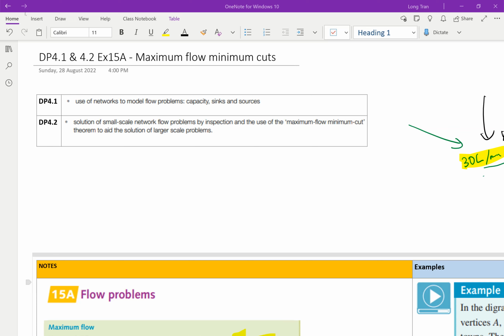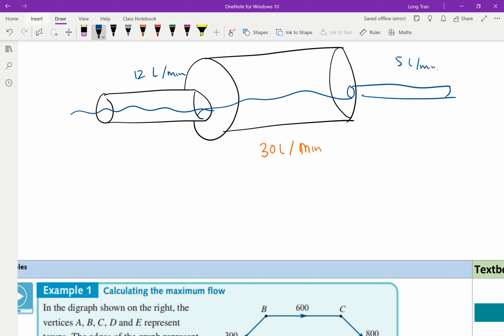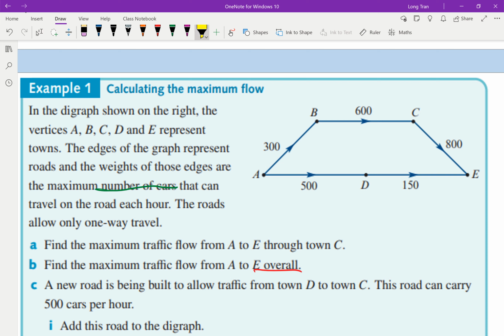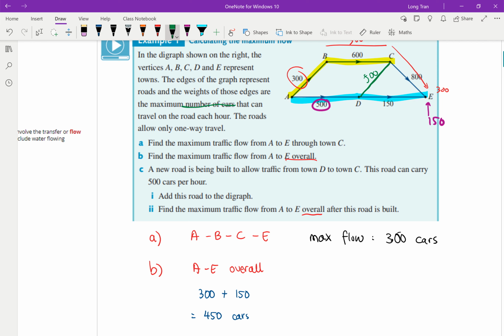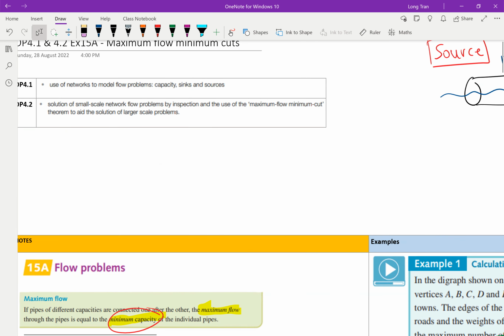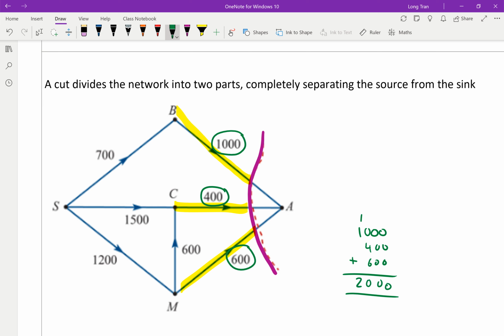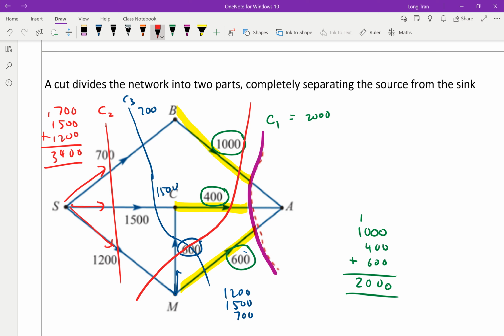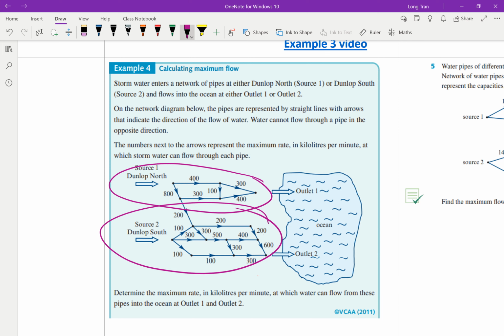Ex15A - max flow and min cut